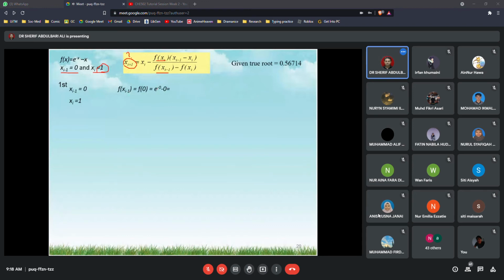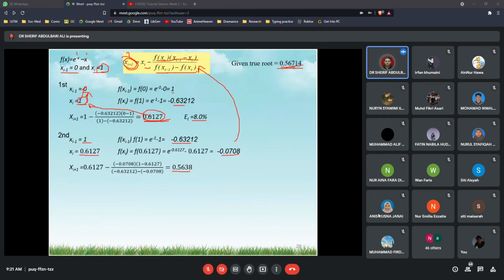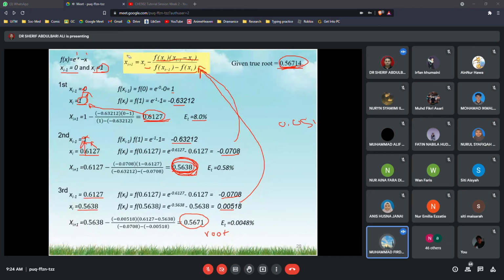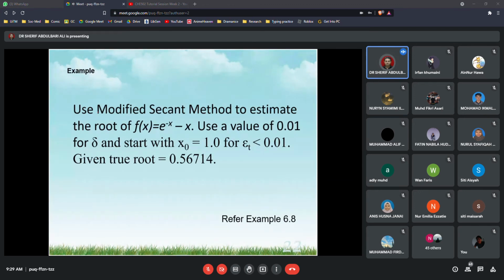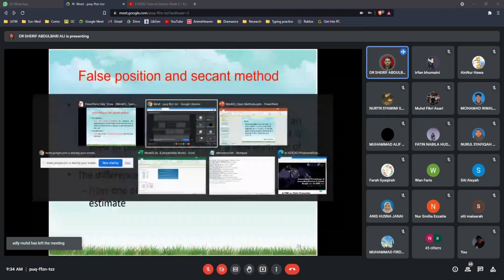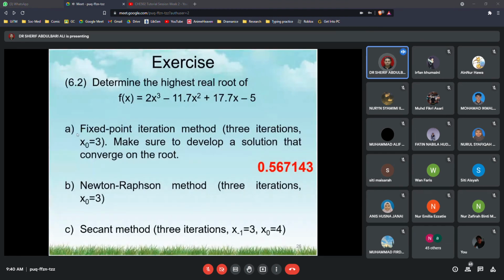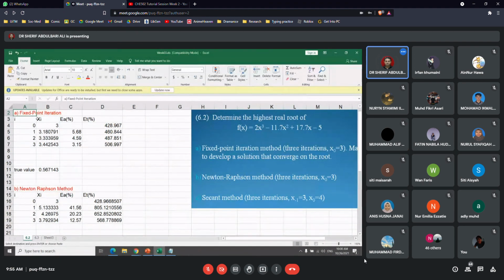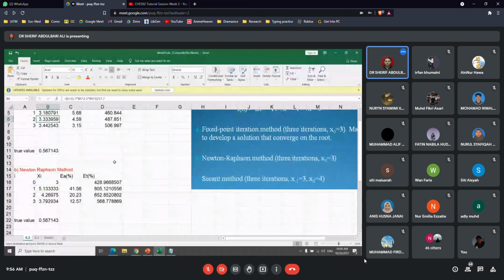CHE555 Lecture Week 3 Part 2